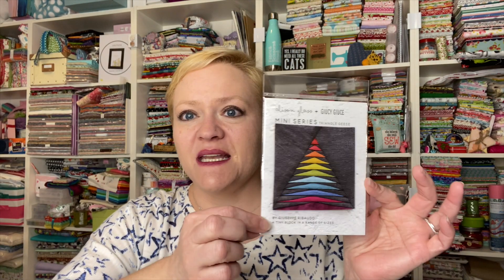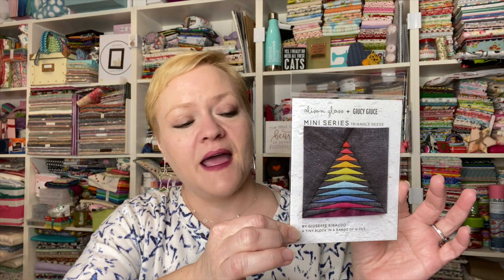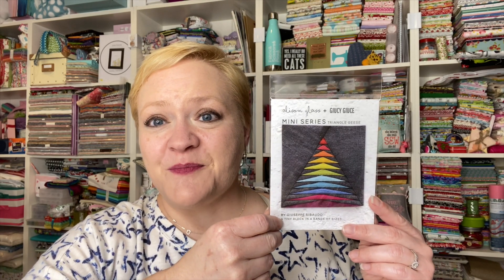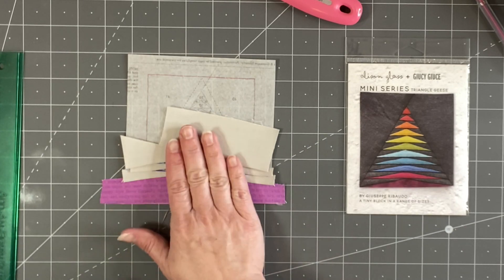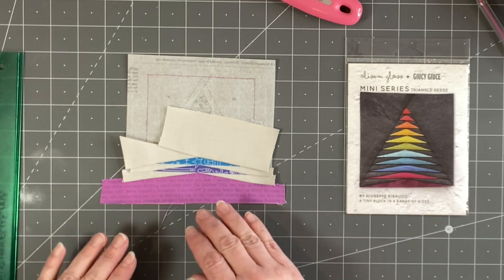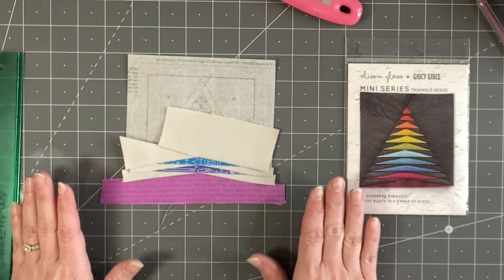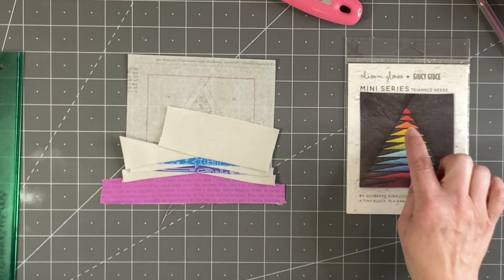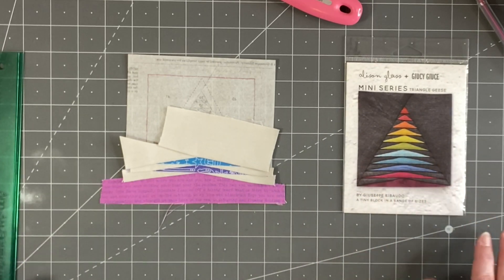SEWALONG | Mini Series SAL w. Alison Glass & Giucy Giuce | TRIANGLE GEESE Week 6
Join the SEWALONG (other than purchasing the patterns, it's free!)

BENEFITS FOR SIGNING UP:
🧵Everyone who signs up on the form (below) will get a PDF of a new, exclusive Mini Series block - only for SAL participants, emailed out on the event kick off date on March 22, 2020.
🧵Signing up is the only way to get weekly Mini Series SAL newsletters.
  🧵Finally, signing up will make you eligible to get a ‘MINI SERIES FINISHER’ special enamel pin at the close of the event! This will be a fun (free) gift from the AG Team + GG as a prize for anyone who finishes.

Address ❤︎ Yvette Niesel
                554 Boston Post Road #137